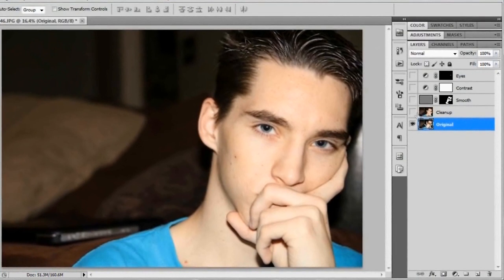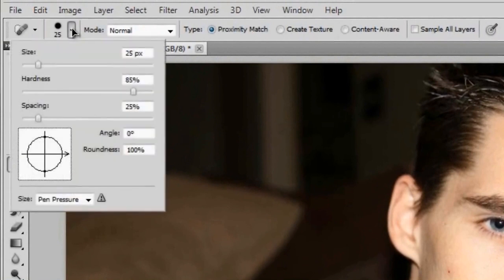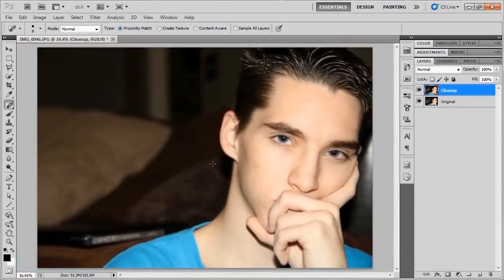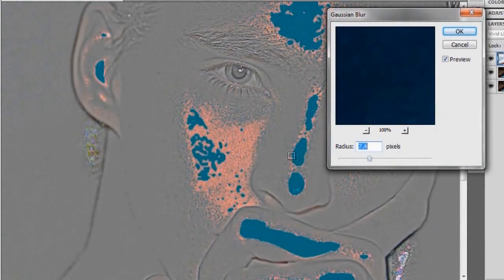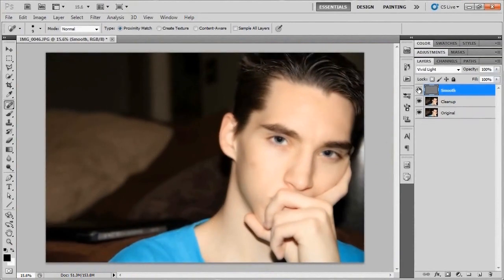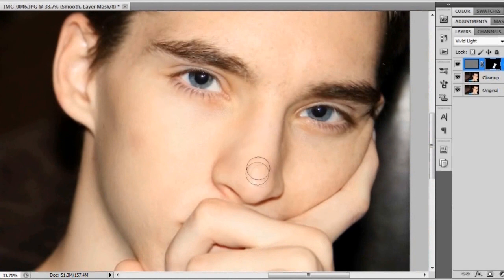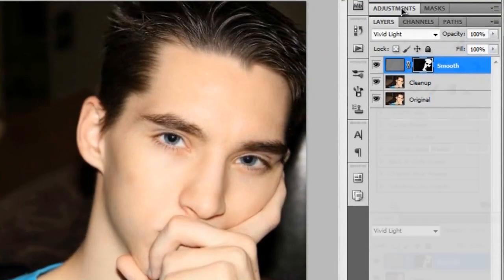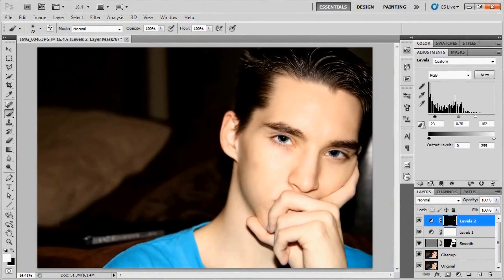Skin Smoothing and Cleanup - Photoshop CS5 Tutorial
Watch this tutorial to learn how to apply ultra-smooth skin and some quick-and-easy skin/acne cleanup. Even add contrasting and eye enhancement!

Keep in mind that this tutorial was made a little quicker than others for the sake of keeping the length down, and because I've started coughing again.